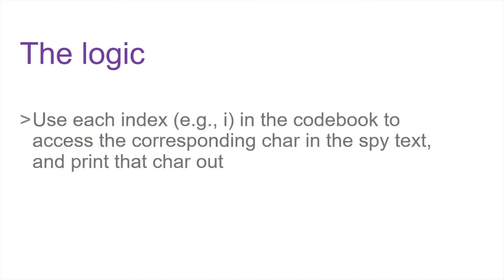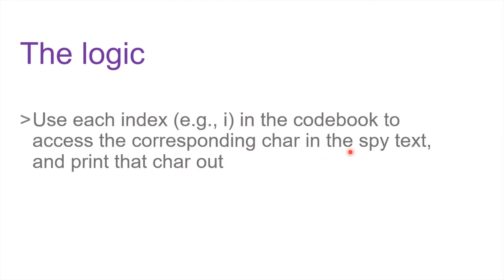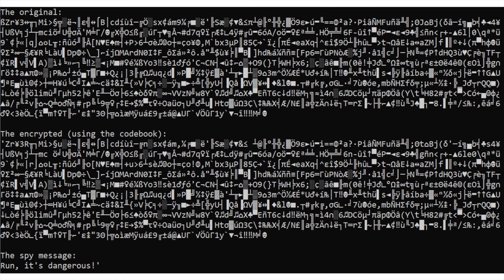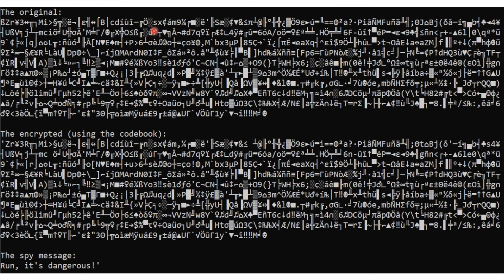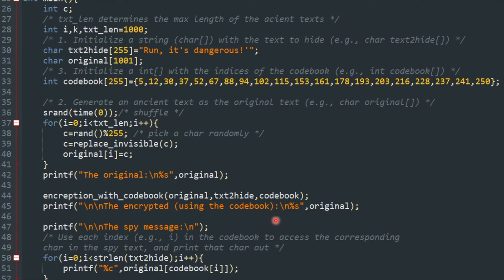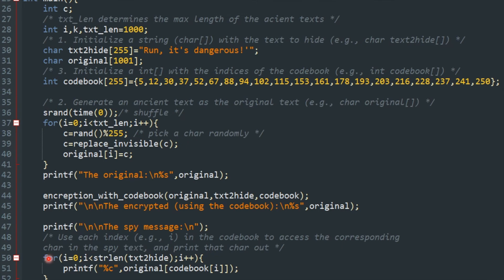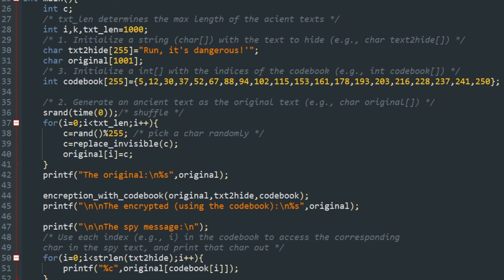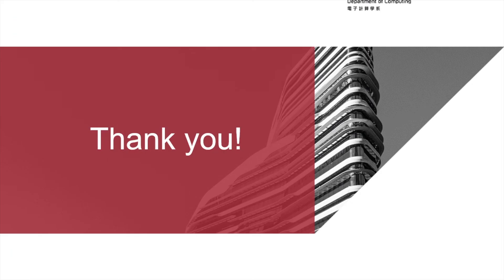Lecture 7 (Arrays) - Part 4 - Decode the Spy Message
C4Coffee (Coding Fun & Free) - COMP 1011 @ PolyU - C Programming

Let's decode the spy message using arrays.